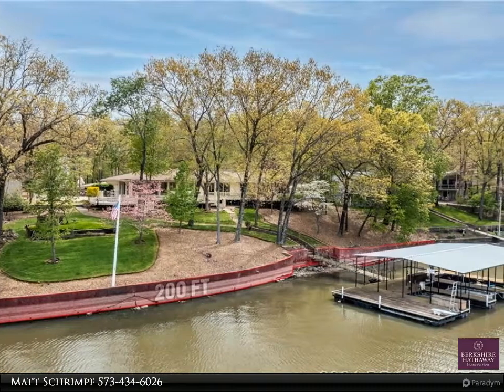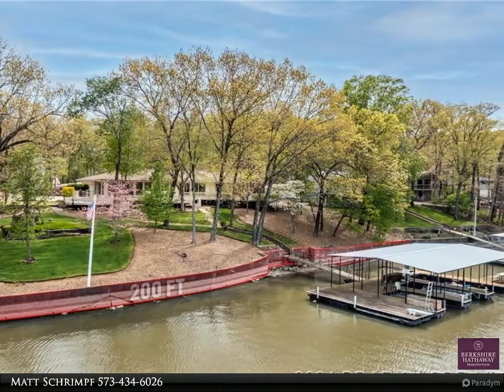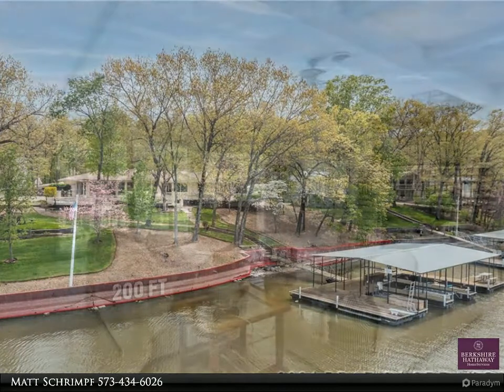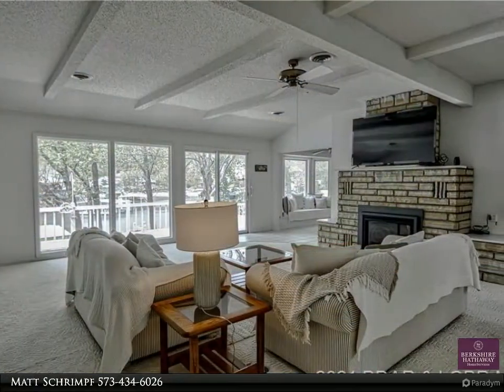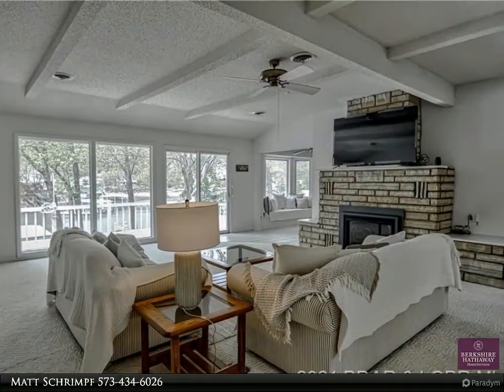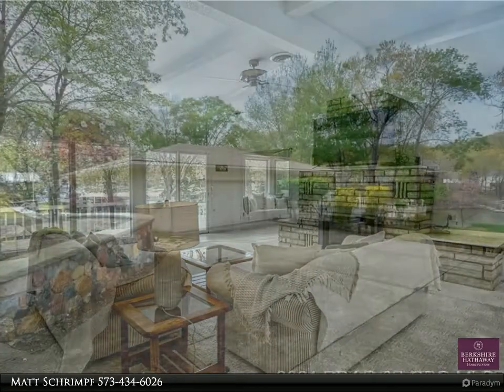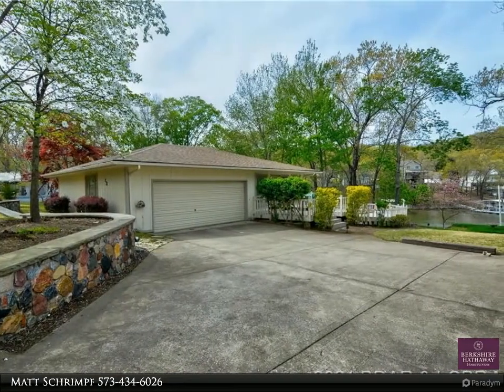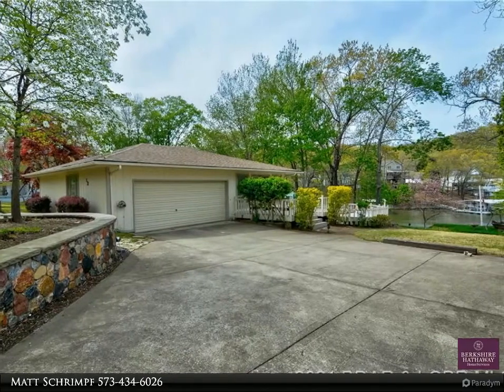13 Osage Court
This is the type of opportunity that you can't let slip past you. Rare chance to own a ranch home on Lake of the Ozarks in a wonderful neighborhood, with superb water location, & tons of expansion potential. All of this, situated perfectly on a nearly flat lot just off of HH. 200 feet of beautiful shoreline with mature landscaping, great lake views, calm water and potential to expand the dock as desired with a huge envelope & deep water. Home features a large living room with fireplace but has another large room off of the kitchen that serves as a family room, game room or numerous other options. Master bedroom is very large and could easily be converted to a 4th bedroom. I haven't even mentioned the huge workshop, perfect for so many things, including potential to be a bunk room. Gentle driveway, plenty of parking, a quite street and elbow room in all directions. Try to find another lot like this on HH. This topography, cove location, size and closeness to amenities is a rare find!

3 full bath

Matt Schrimpf
Berkshire Hathaway HomeServices Lake Ozark Realty